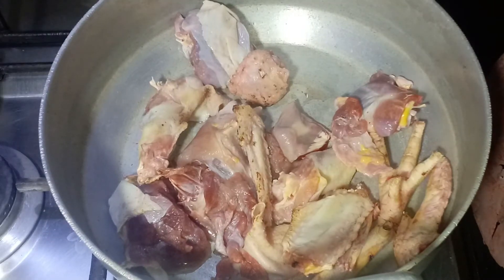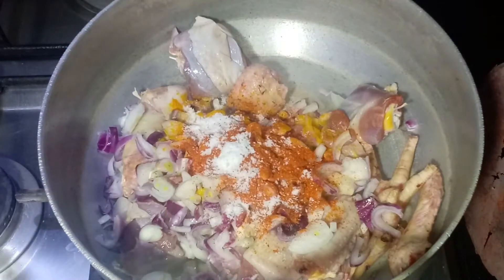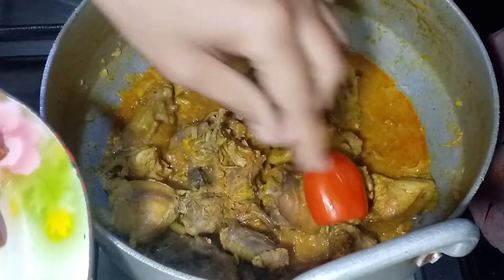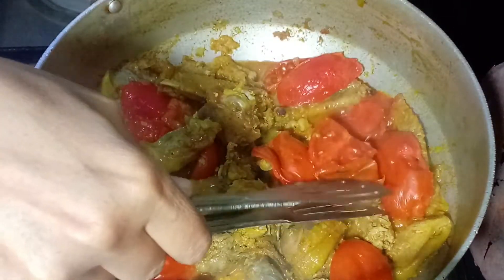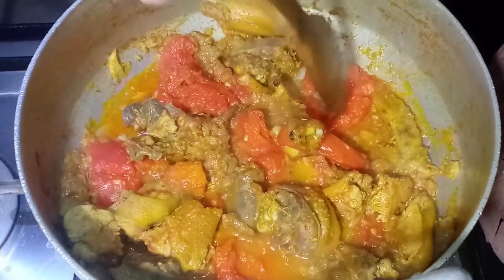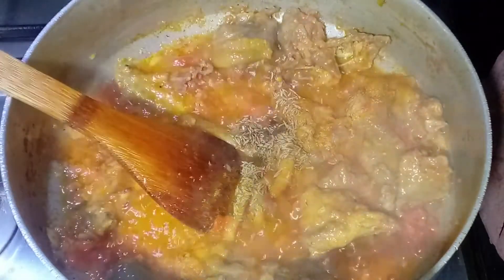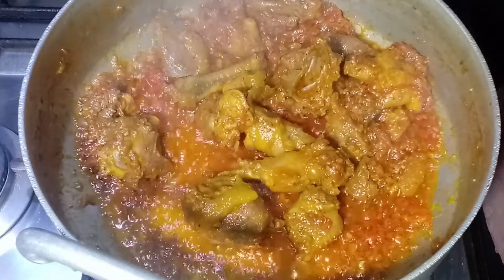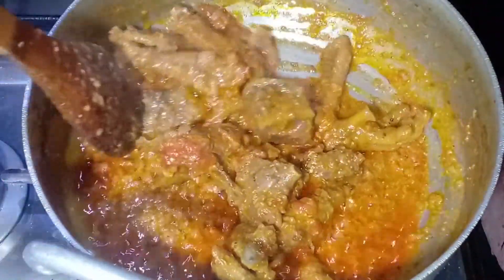Dabha Style Desi Chicken recipe | Desi Murgh Karahi Recipe | Desi Chicken Recipe By KWA